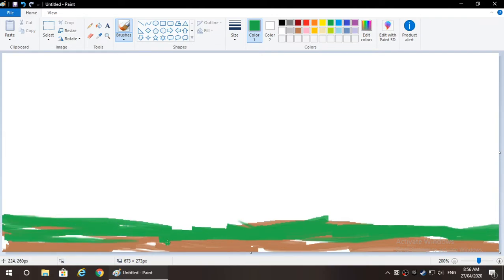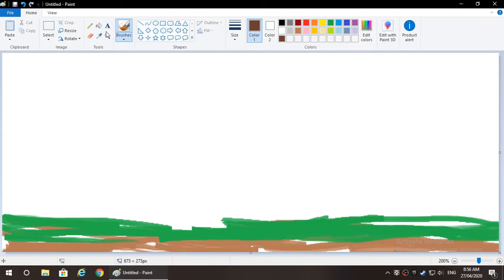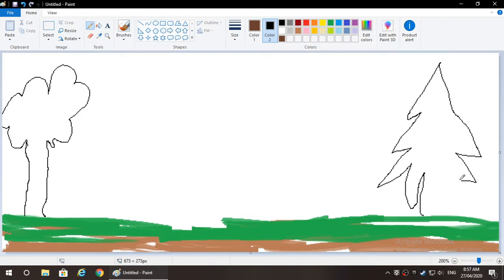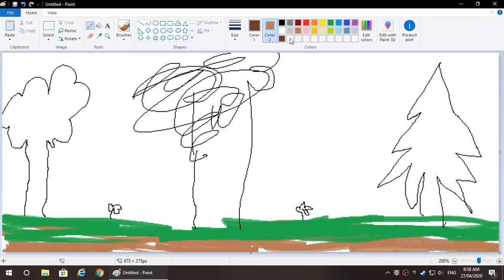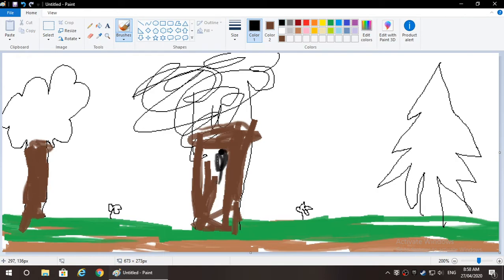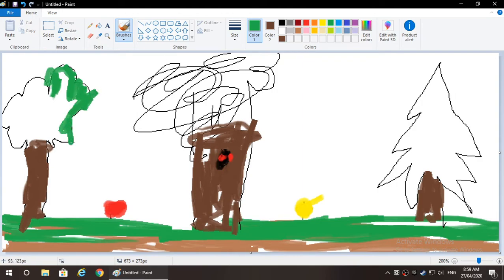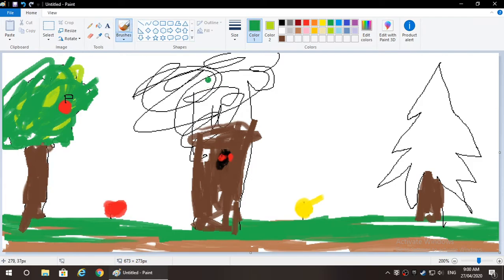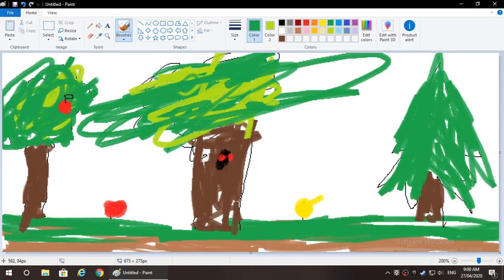Ross Bob's Joy of MSPaint | #1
Ross Bob has totally not kidnapped Bob Ross.

Important Shit
My Podcast: lnlpodcastcompany.business.blog
Minecraft Server: popysbigbang.aternos.me